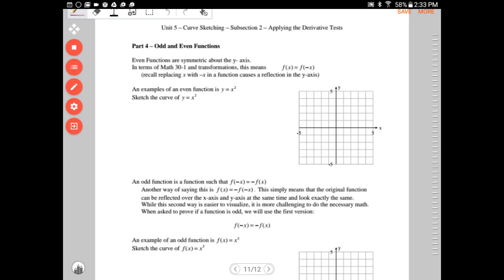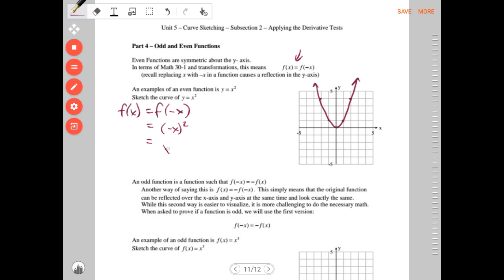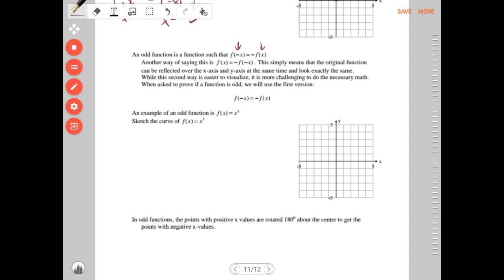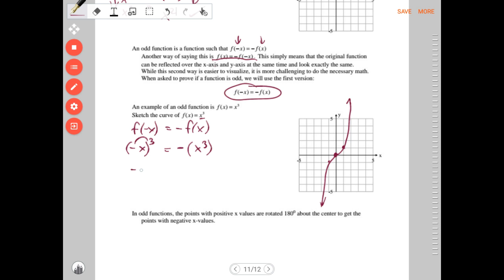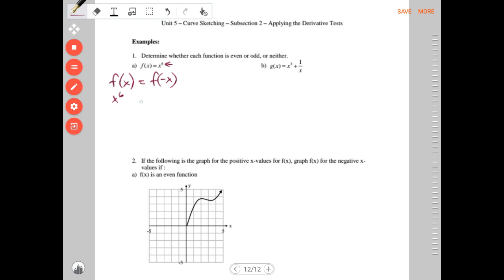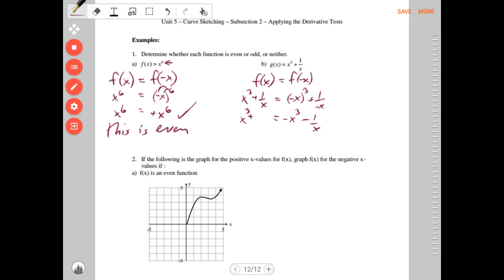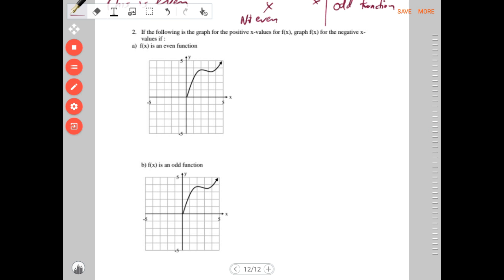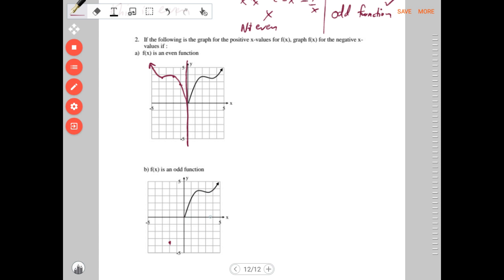2.0v - Applying the Derivative Tests - Part 4